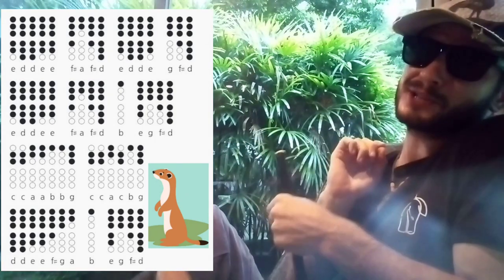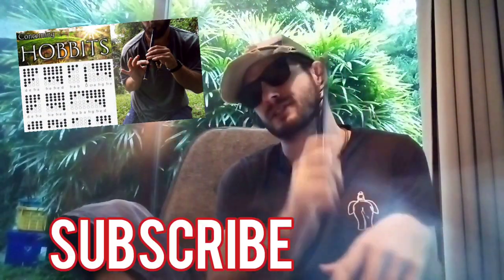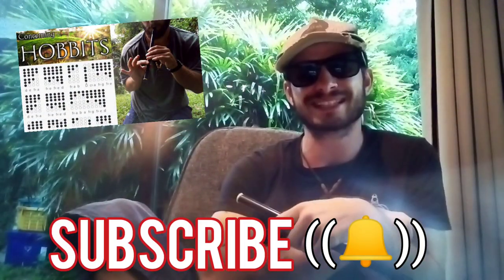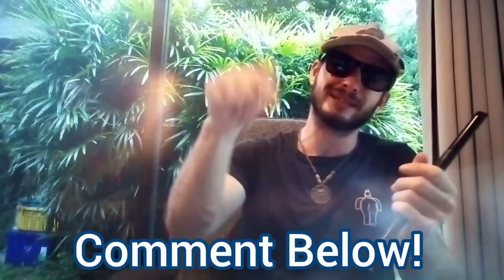Easy Tin Whistle Songs - POP GOES THE WEASEL - Tin Whistle Cover + Tabs Tutorial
Easy tin whistle songs for beginners Pop Goes The Weasel on tin whistle! Try out this awesome and EASY tin whistle cover with Tabs for beginners. I hope you enjoy it!

CHEERS!